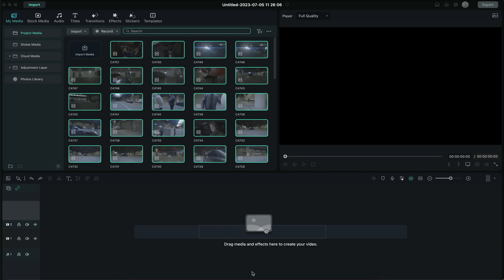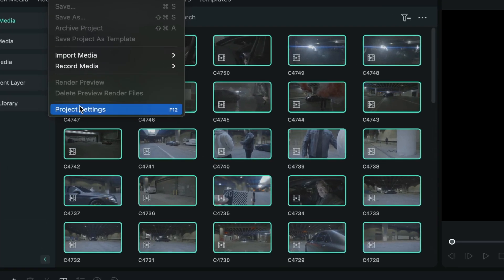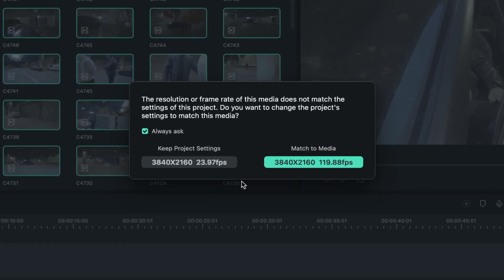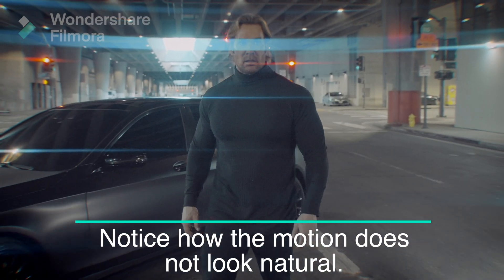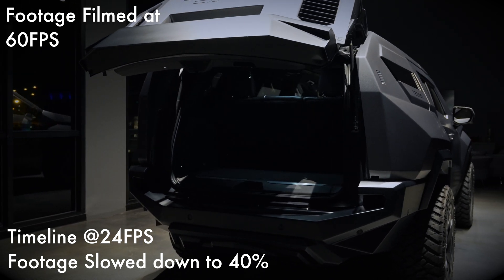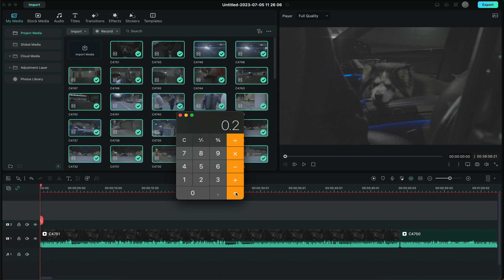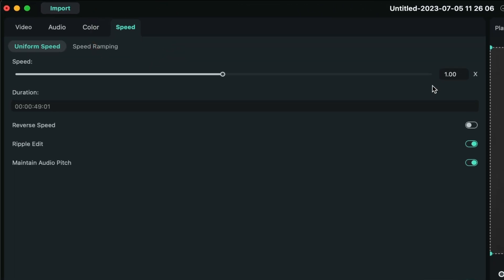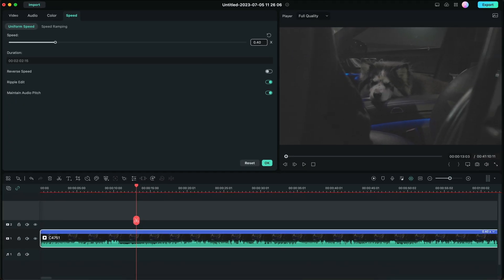How to Edit with Multiple Frame Rates【Filmora Master Class】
+Preset Templates
+AI Copywriting
+AI Image
+Masking
+Auto Synchronization
+Audio Visualizer
+And more...